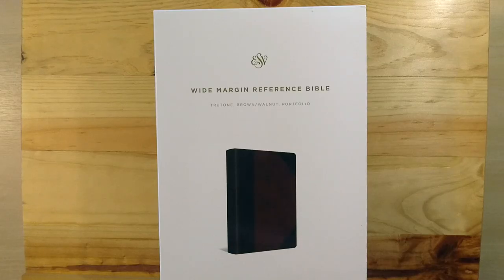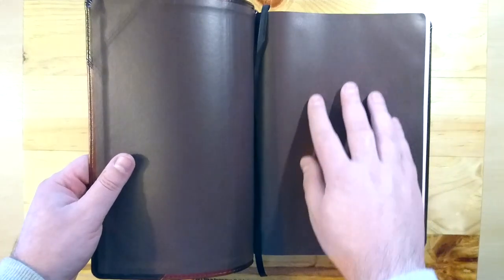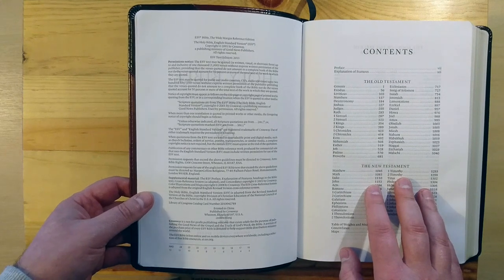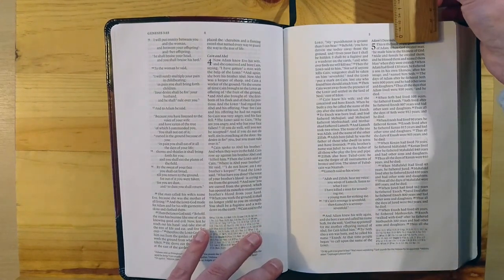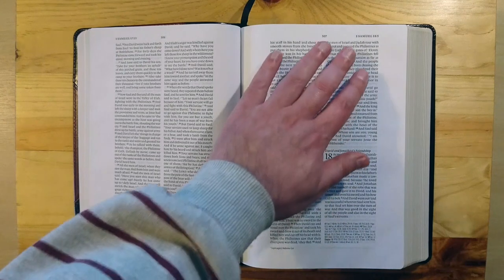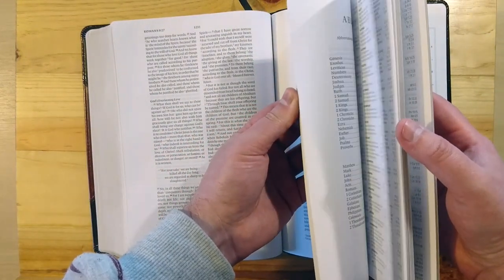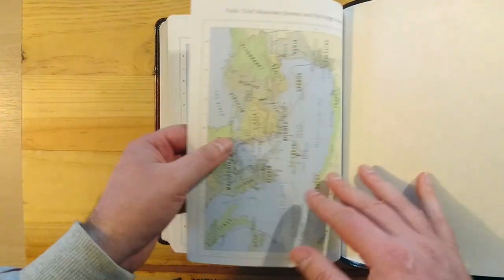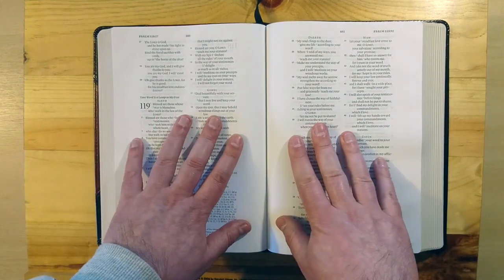Crossway ESV Wide-margin Trutone